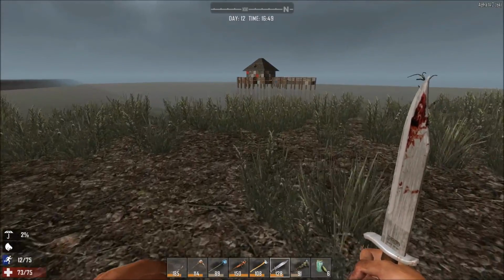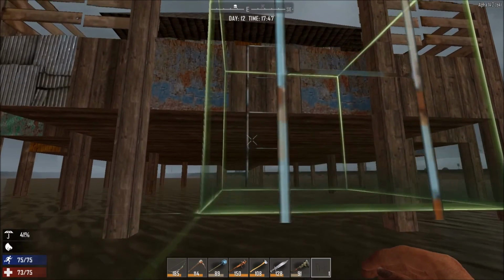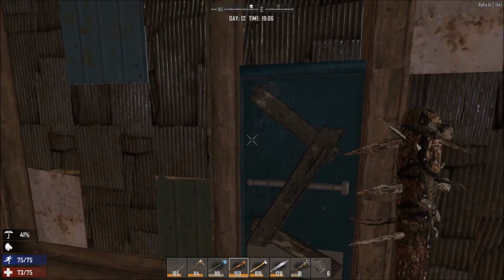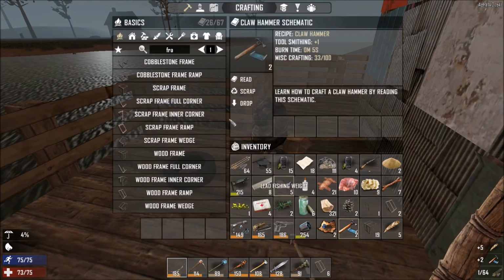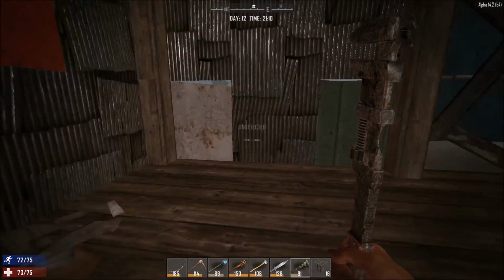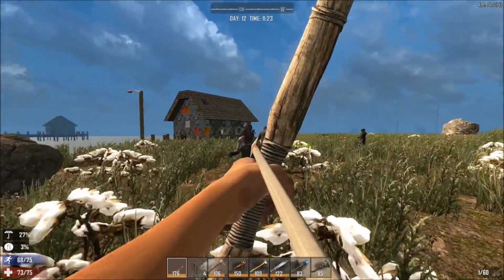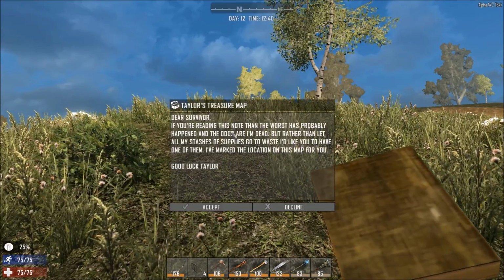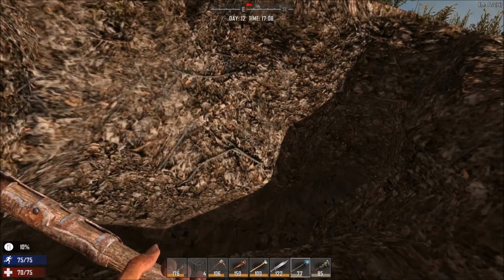7 Days To die- Alpha 14.2- Navezgane- E10: Spillway Lake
in this episode we explore spillway lake. There are some new additions to spillway lake, deeper water, new poi etc